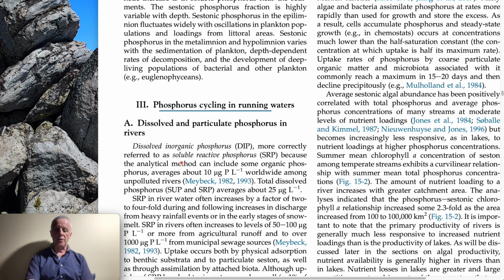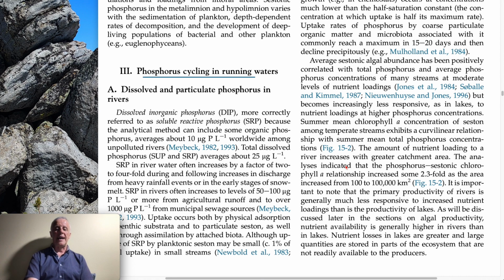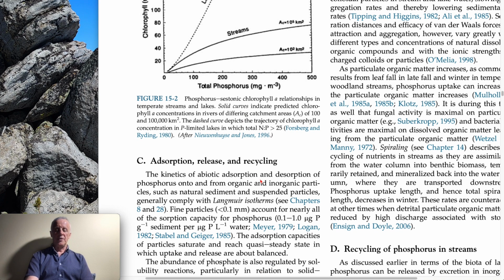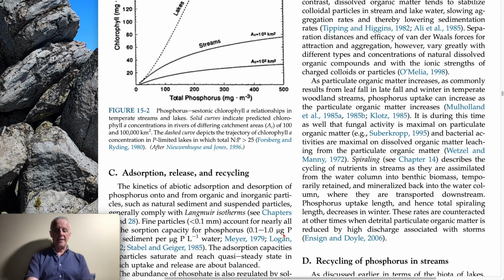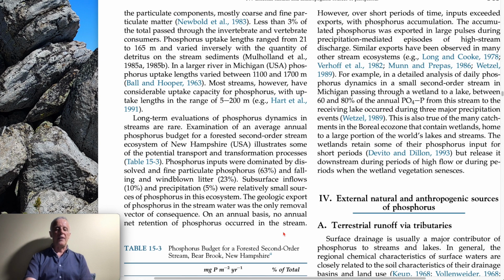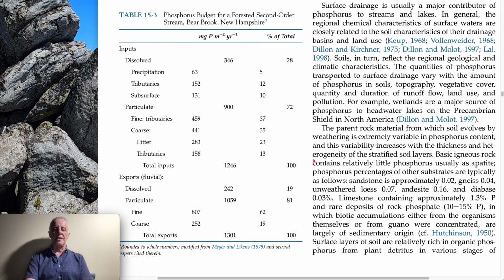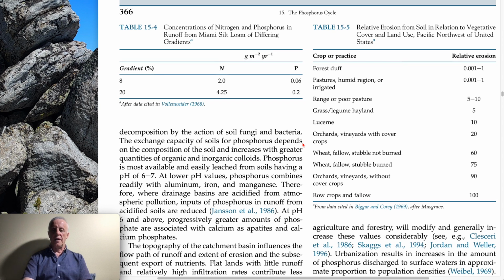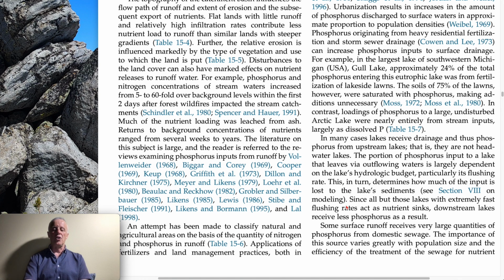The Phosphorus Cycle - Chapter XV - Part 2